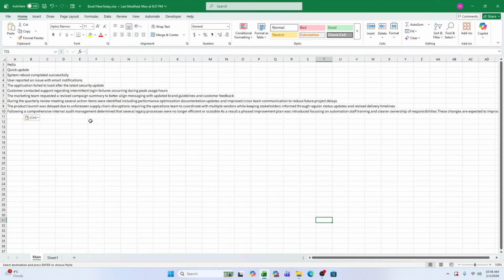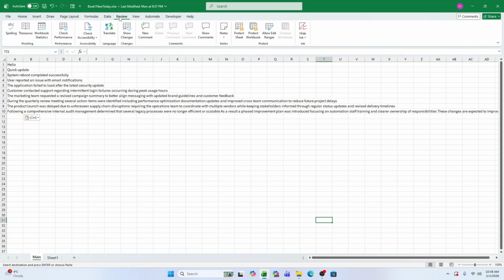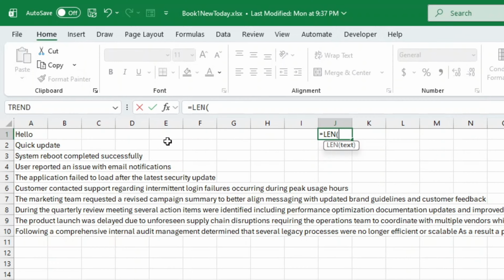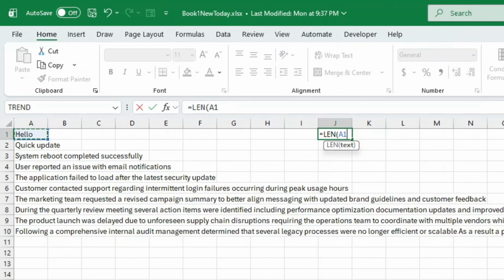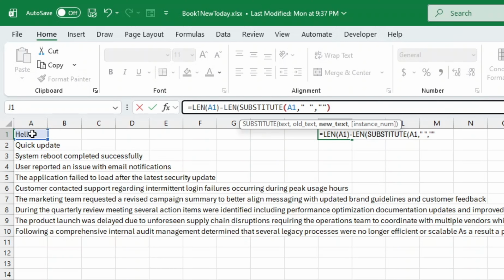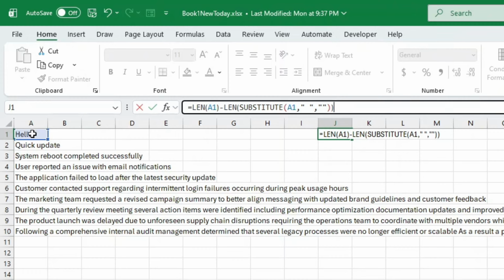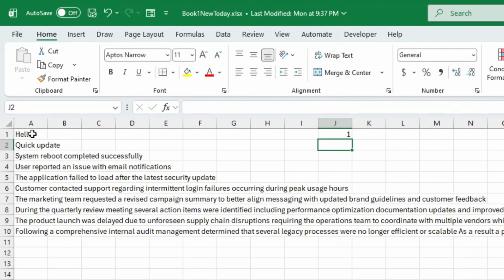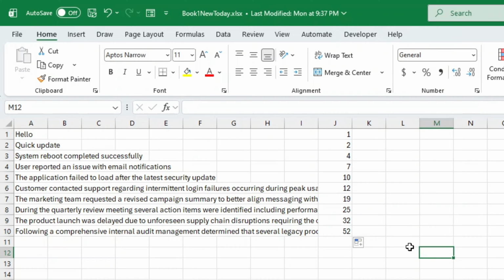Use the LEN and SUBSTITUTE Functions to Make an Excel Formula for Word Count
In this video tutorial, we’re going to go through how to Use the LEN and SUBSTITUTE Functions to Make an Excel Formula for Word Count.

⏱️TimeStamps⏱️

0:00 What we will learn in Excel
0:11 Use the LEN and SUBSTITUTE Functions to Make an Excel Formula for Word Count